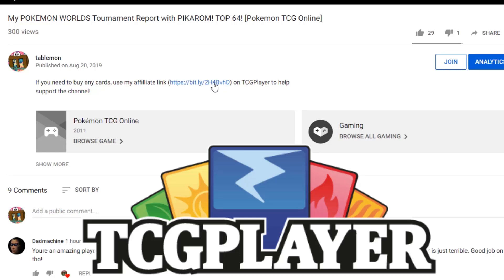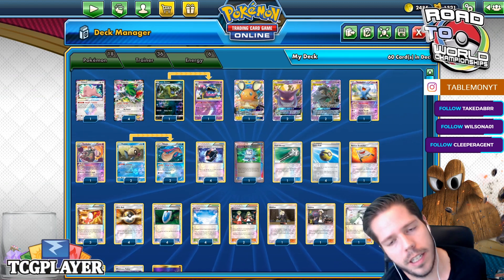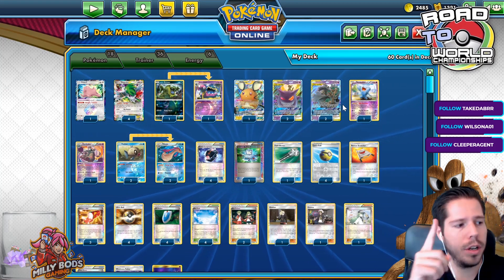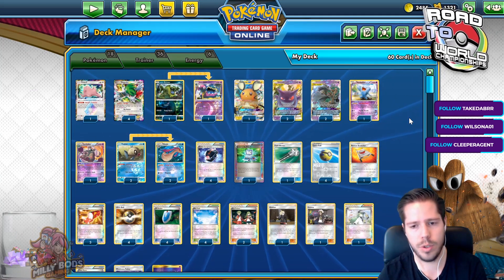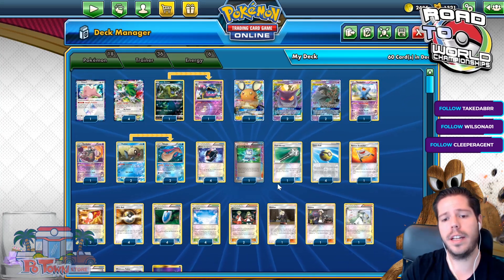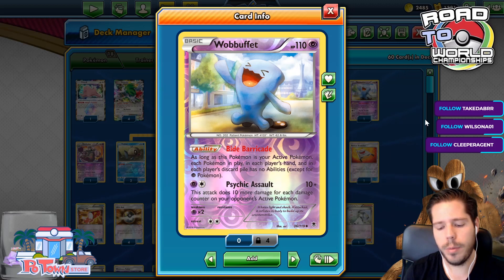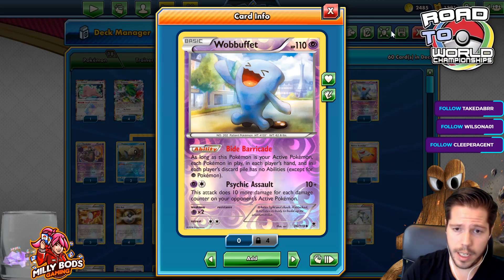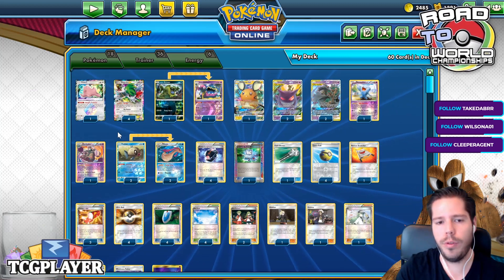MY COLLINSVILLE REGIONALS DECK (it worked great last time!) [Pokemon TCG Online]